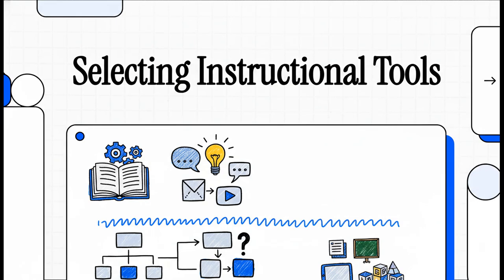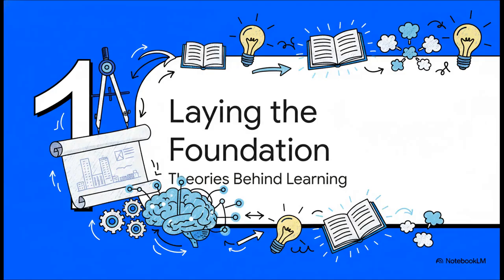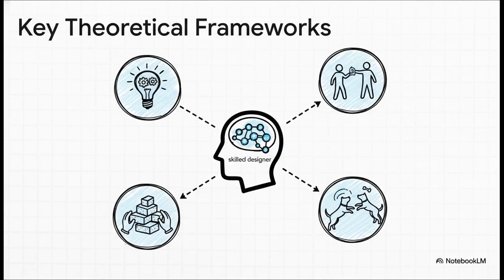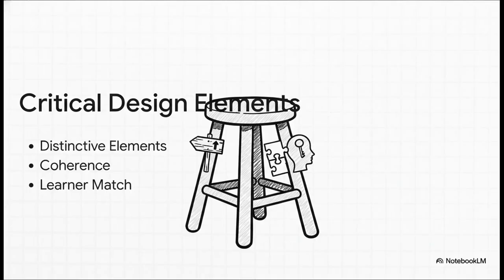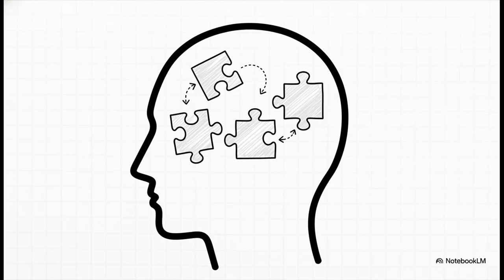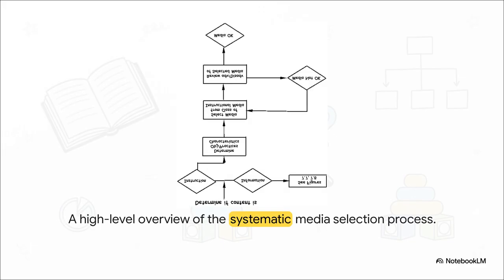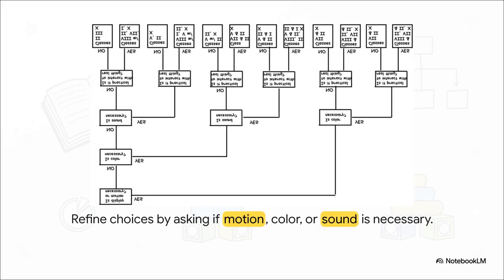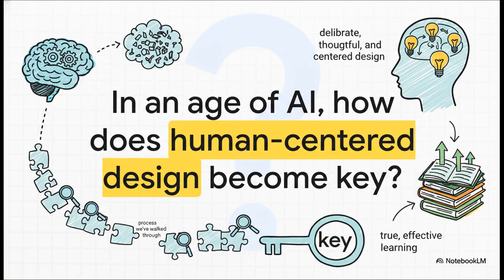INSTRUCTION #11 Selecting Instructional Tools